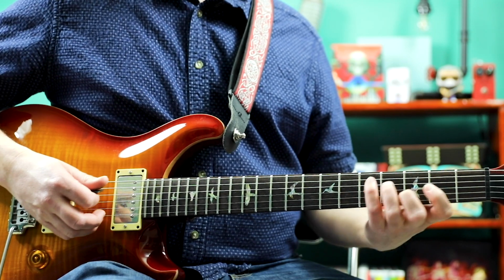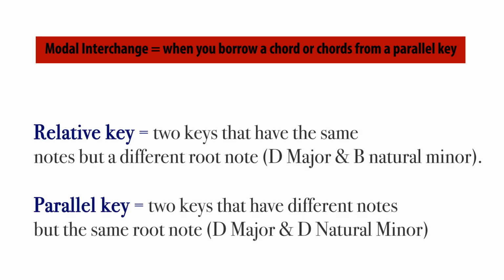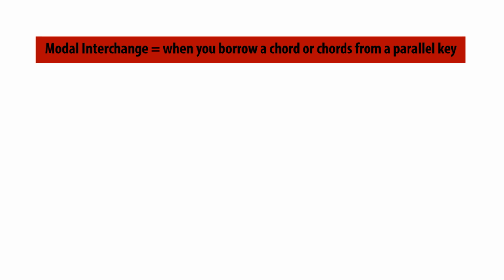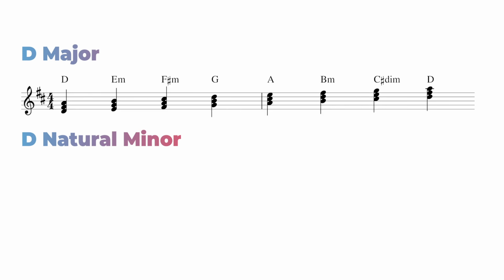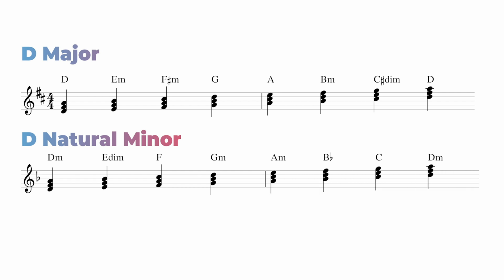Simple Twist Of Fate - Jerry Garcia Rhythm Guitar Tutorial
"Simple Twist Of Fate" is a Bob Dylan composition that was released on his 1975 album "Blood On The Tracks."  Jerry Garcia had a special place in his heart for Dylan songs, and his interpretations are second to none.

In this video, we are looking at Jerry's rhythm guitar parts on the song. We first look at the 16 bar chord progression, and then we look at the chord voicings Jerry used and the rhythm pattern that makes up the verses of the song. Then we look at a sample intro in which Jerry would improvise over the chord progression using chord shapes.

Contents:
00:00     Opening
00:34     Demo (w/tab)
02:08     Lesson Intro
02:35     Chord Progression
08:03     Rhythm Pattern Breakdown
13:37     Intro Breakdown